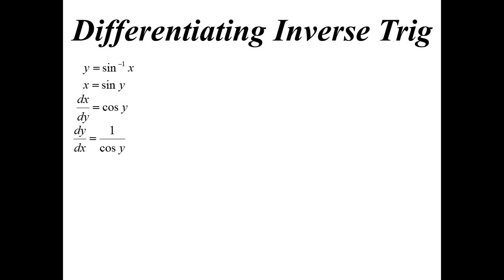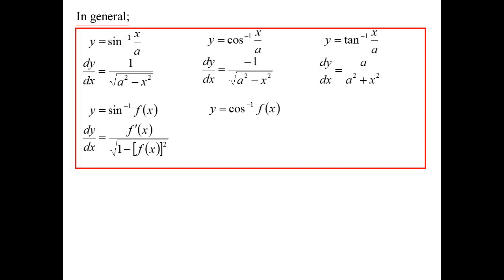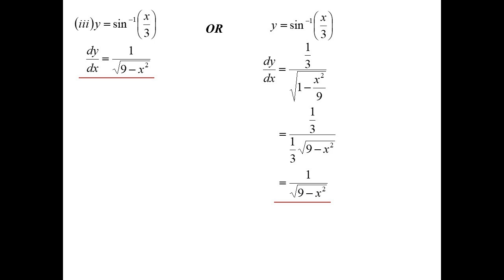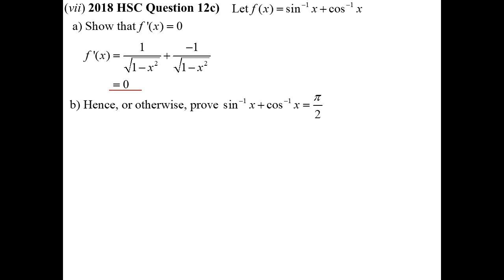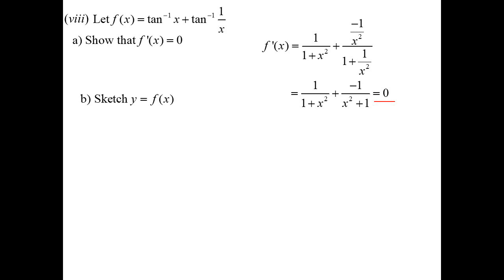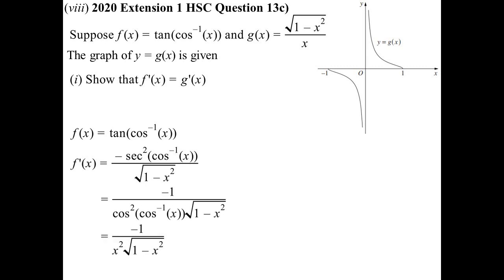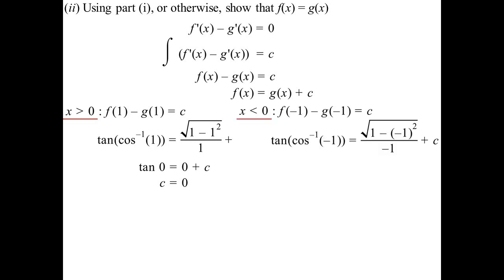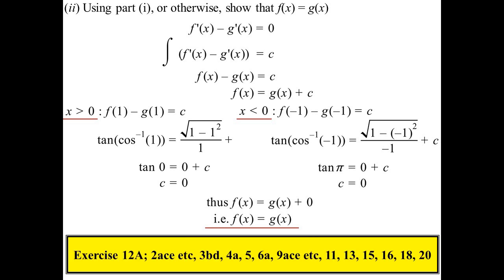12X1 T09 01 differentiating inverse trig 2023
Adding another family of functions that we can use with calculus